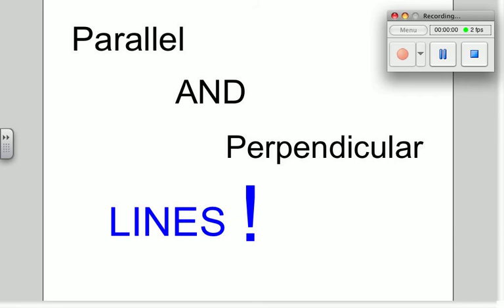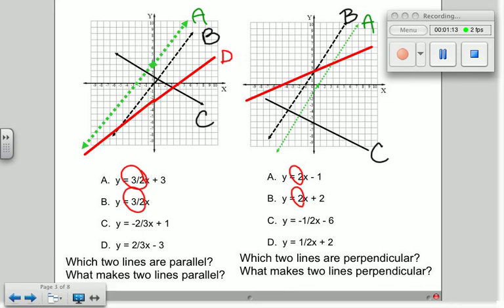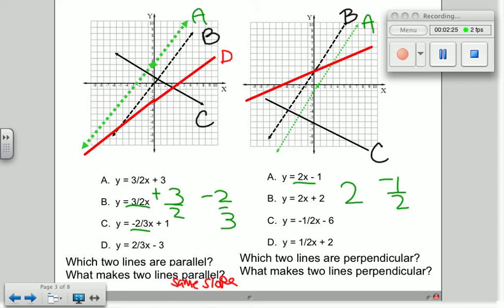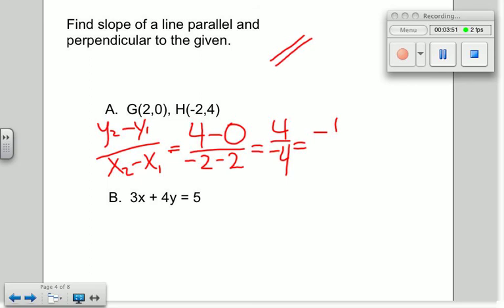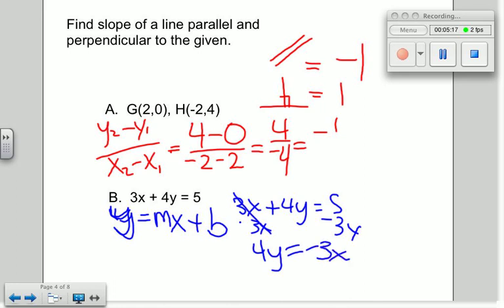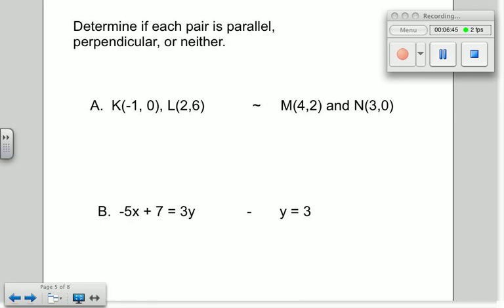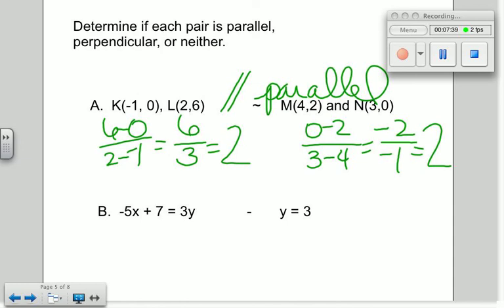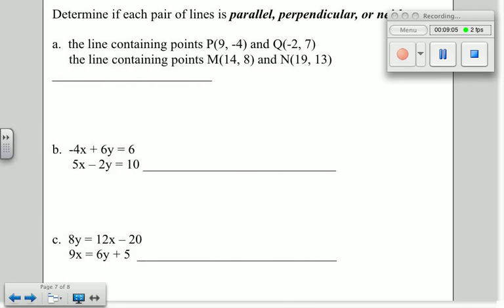parallel vs. perpendicular.mov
comparing slopes to determine parrallel vs. perpendicular vs. neither lines